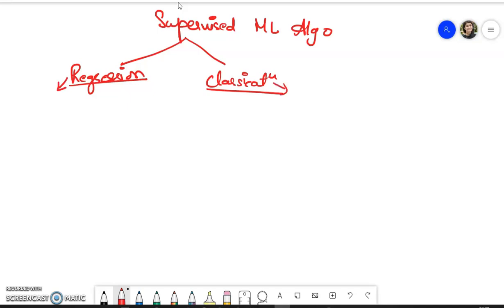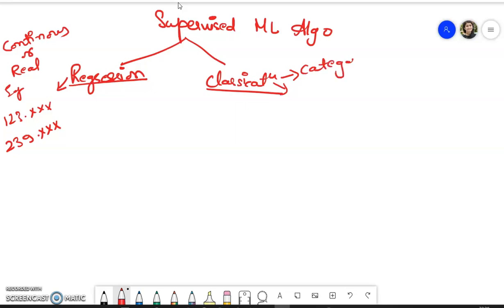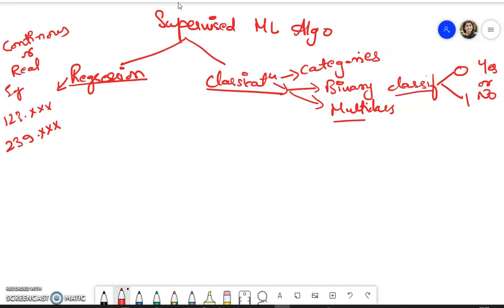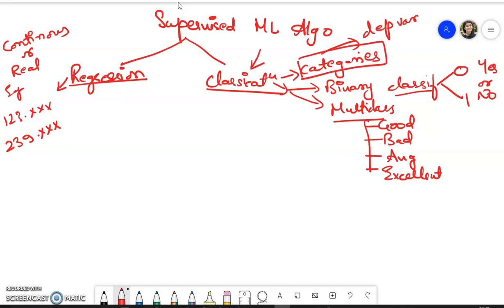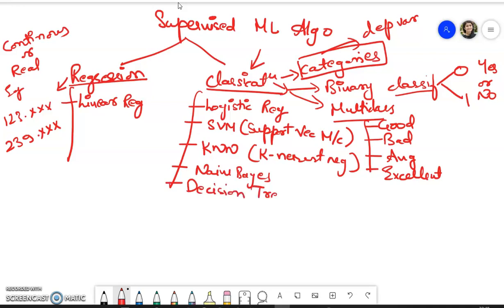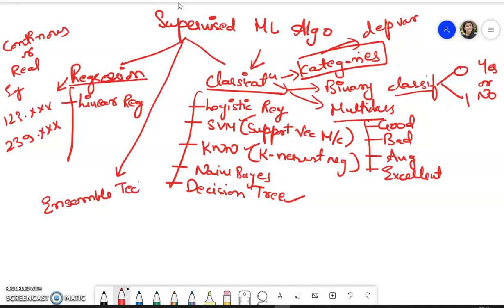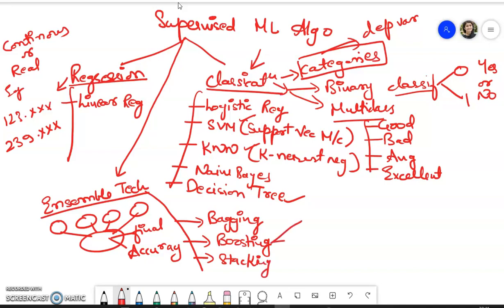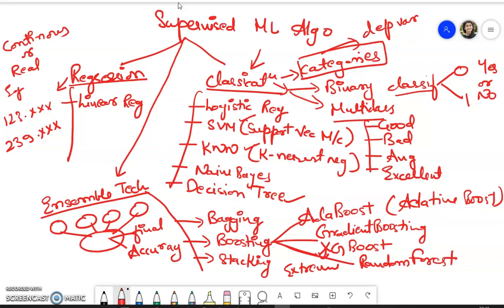Supervised Machine Learning algorithms